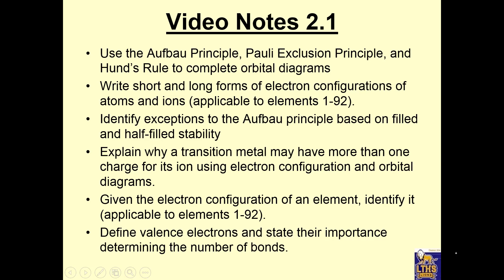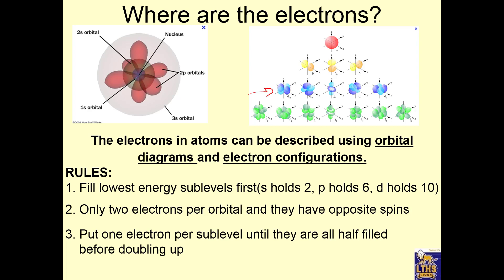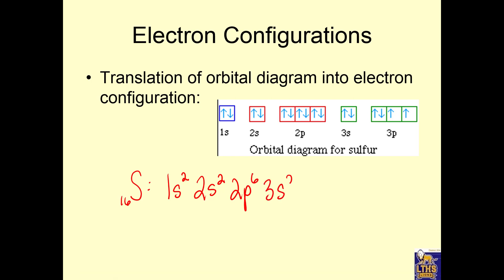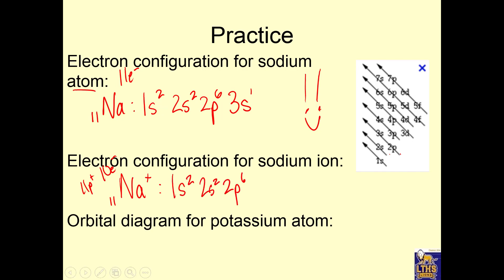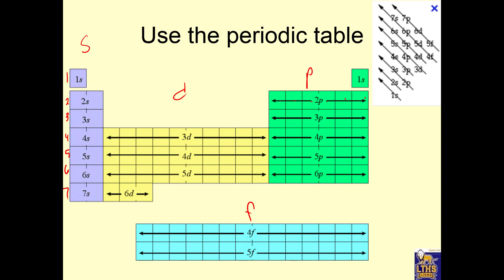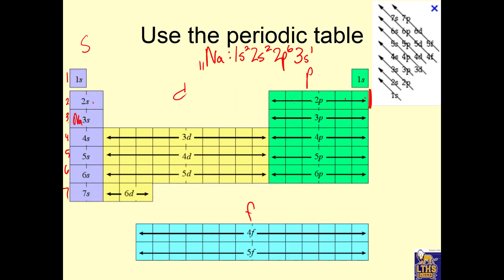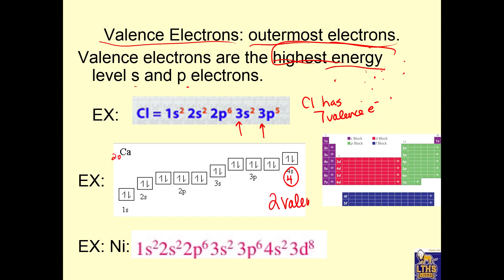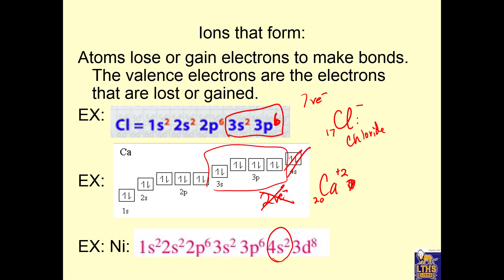LTHS CHEM PPT ACC 2.1 Electron Configurations etc HARBIN